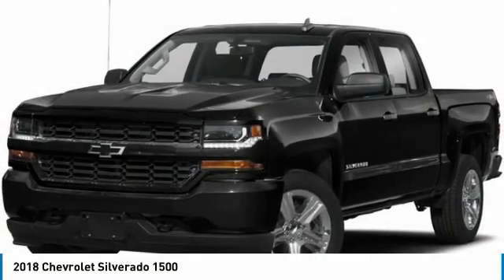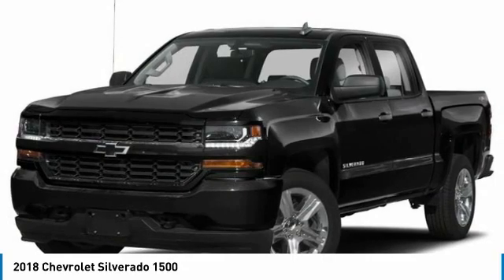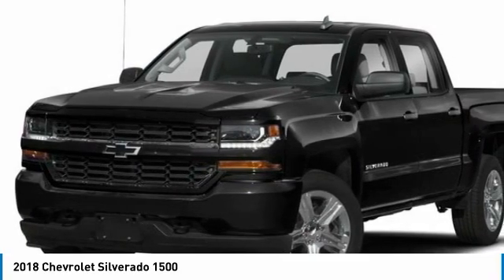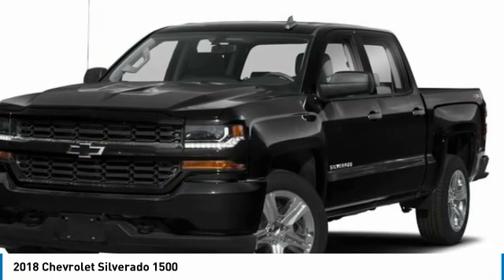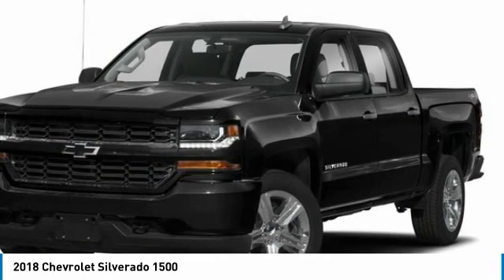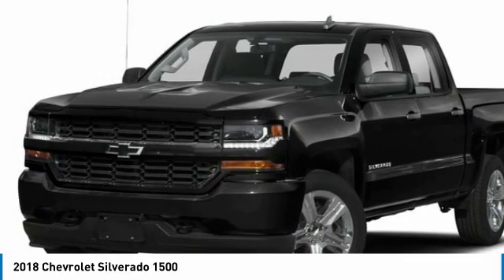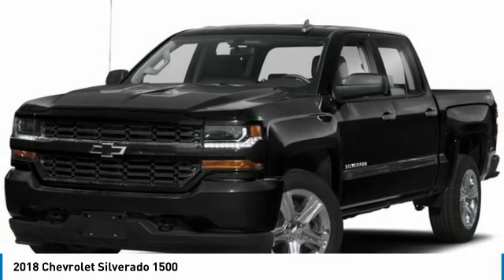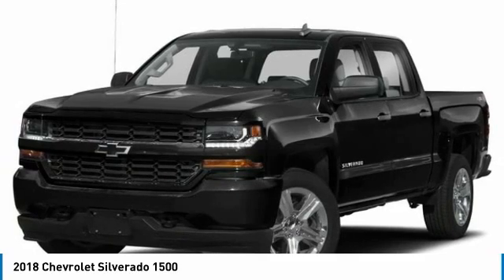2018 Chevrolet Silverado 1500 C19289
2018 CHEVROLET SILVERADO 1500 Logan, WV
Stock# C19289

Thornhill Chrysler Dodge Jeep Ram

Pick up this Silver Ice Metallic 2018 Chevrolet Silverado 1500, available today. Featuring Automatic transmission, it has 39871 miles. This could be the one you've been searching for.